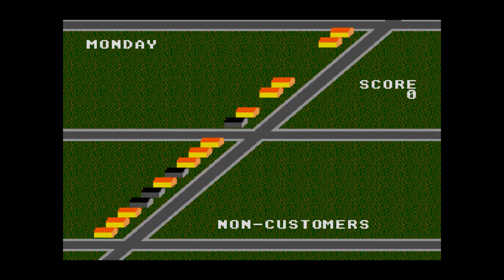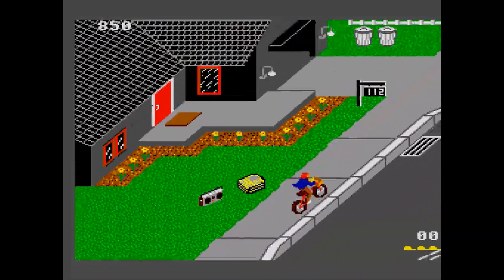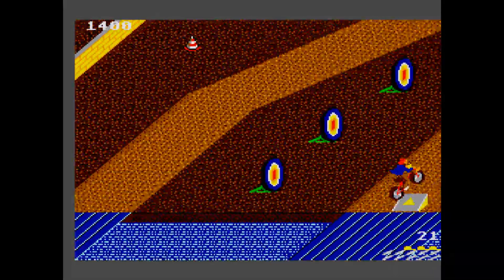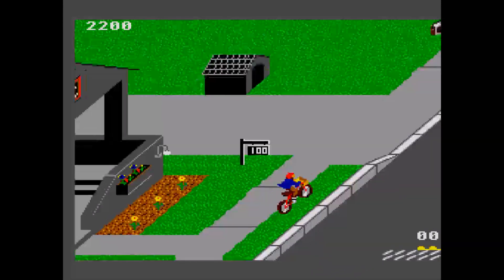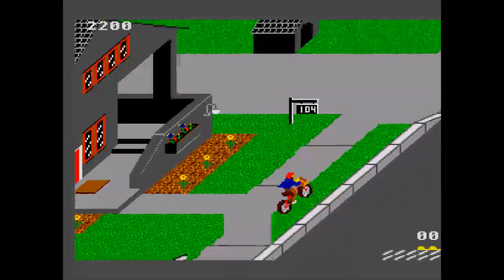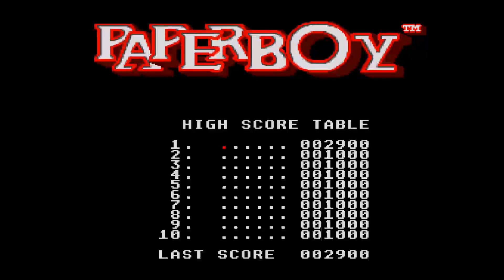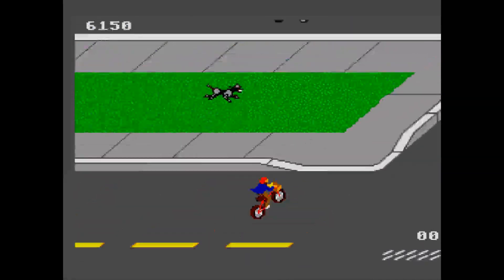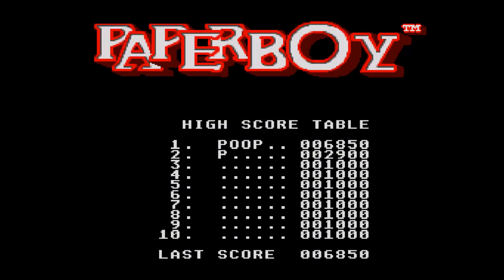Paperboy Review - Why do people like this?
I've never understood the lasting appeal of Paperboy. It's just not fun. That's just my opinion, of course, but there you have it. The Master System version is particularly vile because it cuts down the amount of space you have to move around in, and the music is just maddening.

In case you couldn't tell, I got a new video editing program that can handle the video directly from my camera, and my shiny new microphone is here.  HD video and clear audio for everyone, yay!

If you like Paperboy, or even the SMS version of Paperboy in particular, feel free to start a flame war in the comments.

UPDATE:  I've watched footage of several other home conversions of this game, and while the Master System version is the worst I've played, it's FAR from the worst one out there.  It stands head and shoulders above the NES port, and the mighty Commodore 64 got truly shafted with its version of Paperboy.  But you weren't playing C64 for Paperboy.  You were playing it for Impossible Mission!